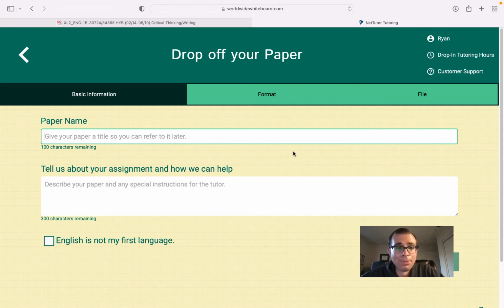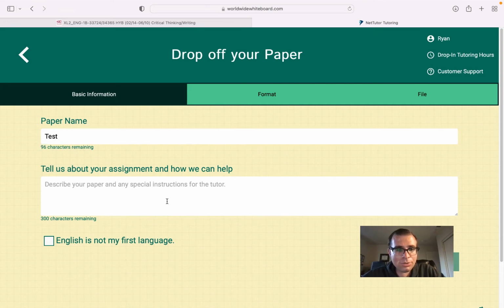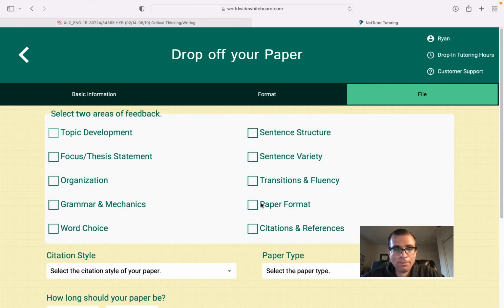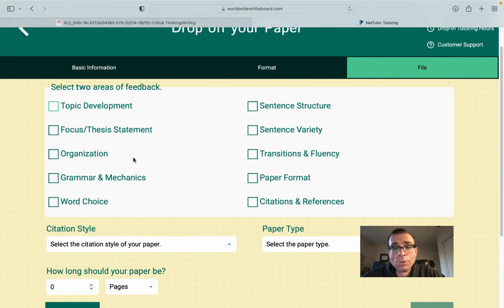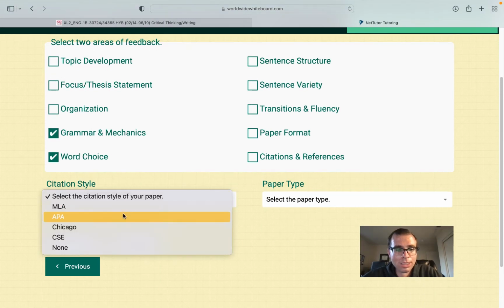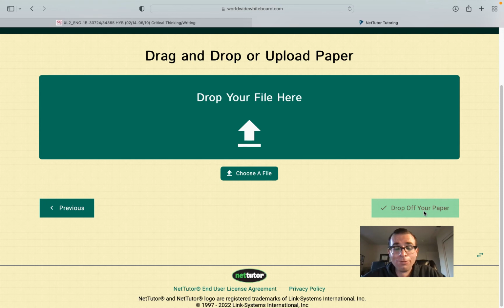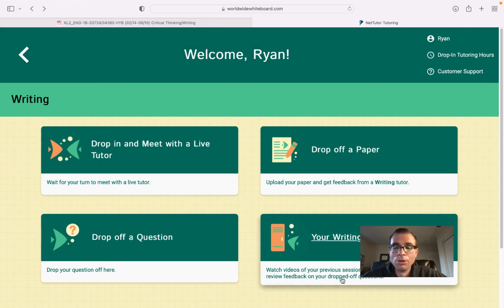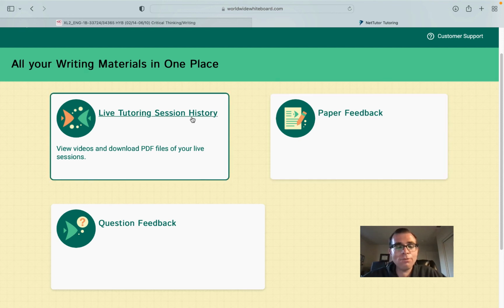Canvas Basics: Using NetTutor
This video is designed to give a basic overview of how to use NetTutor. Note: different institutions will give access to NetTutor differently, meaning that although I'm accessing NetTutor through the class Canvas page, you may have a different way of getting there. When in doubt, ask your instructor!